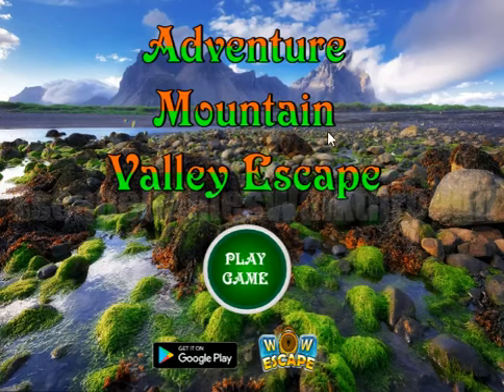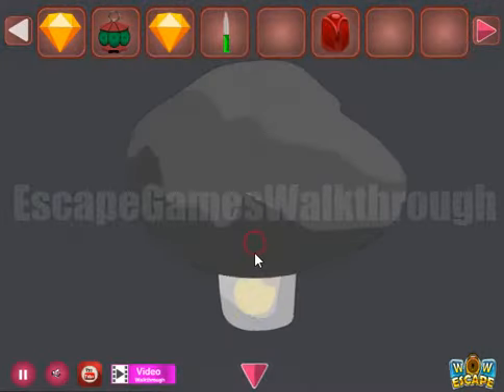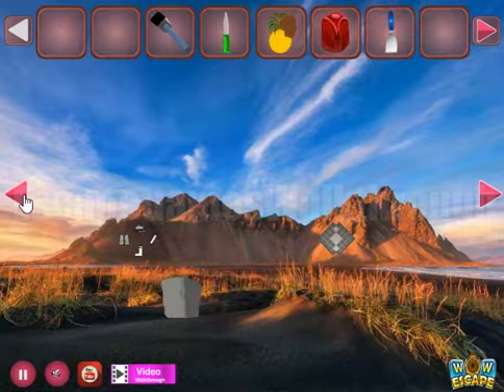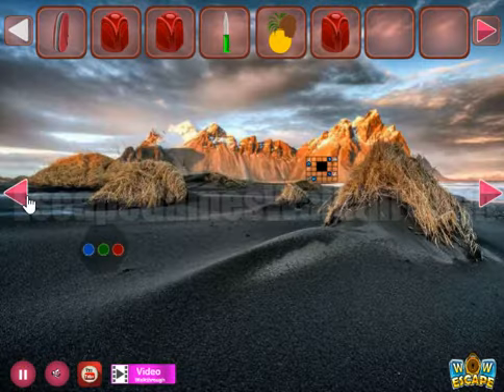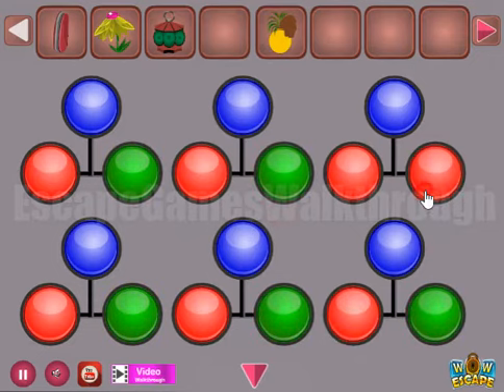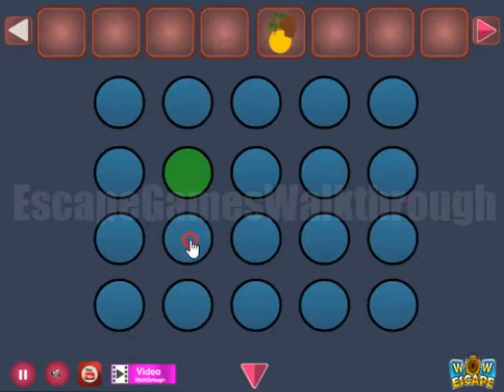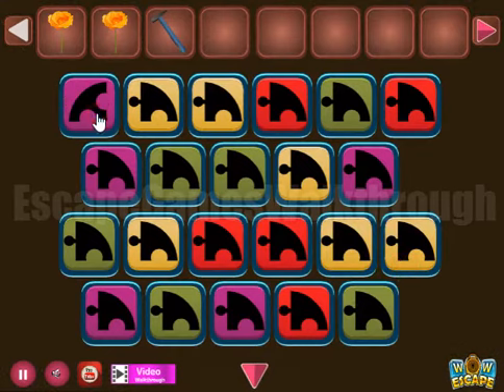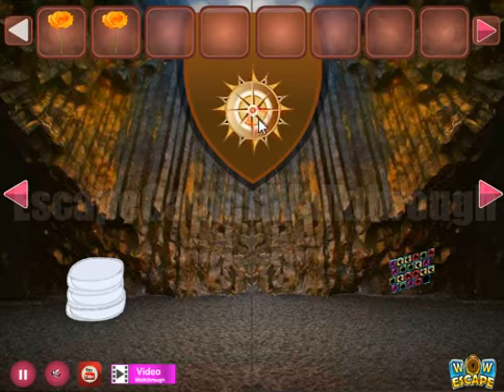WOW Adventure Mountain Valley Escape Walkthrough [WOWEscape]